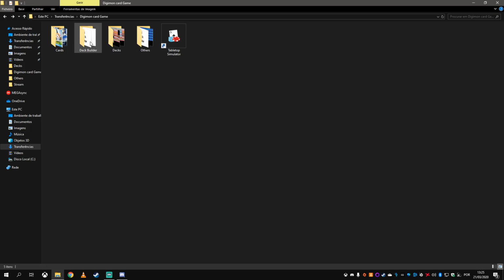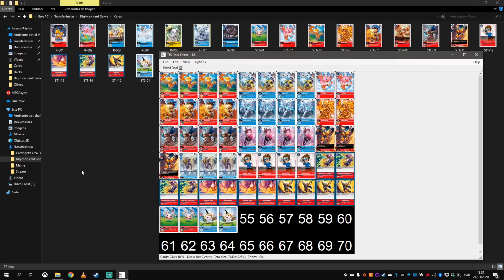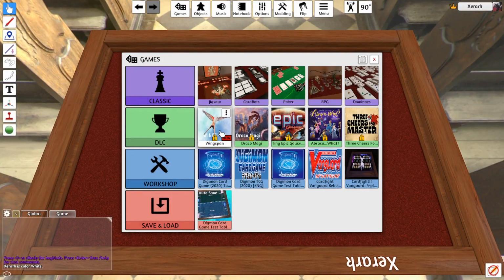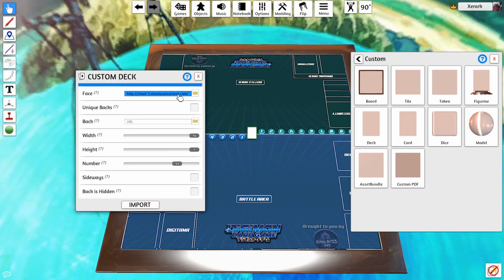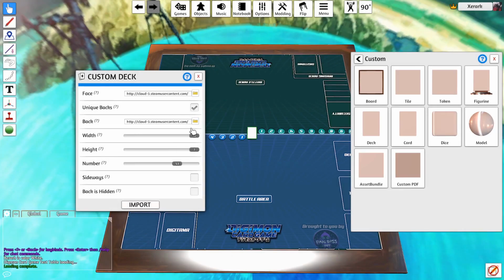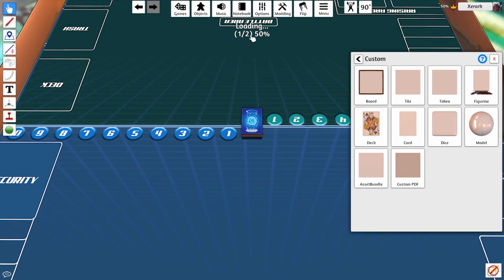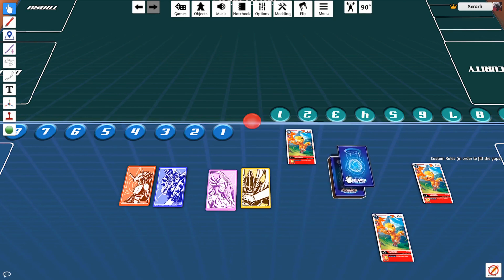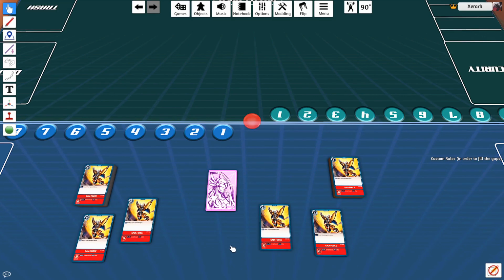Tutorial - Digimon TCG for TTS